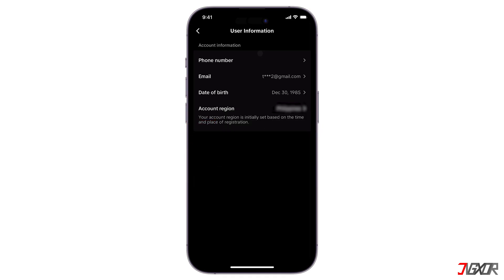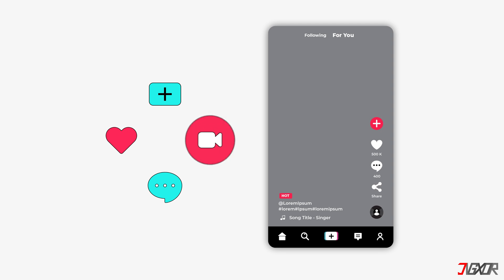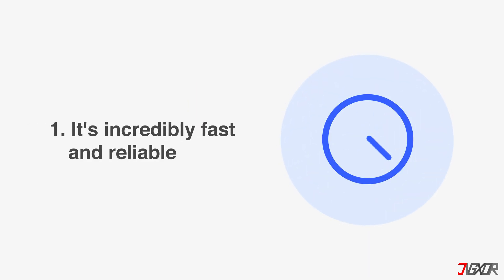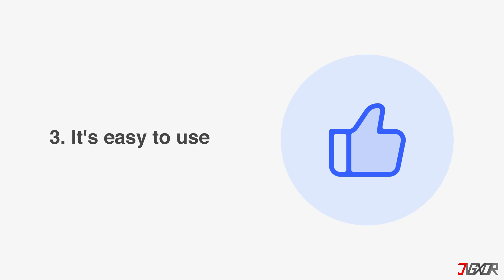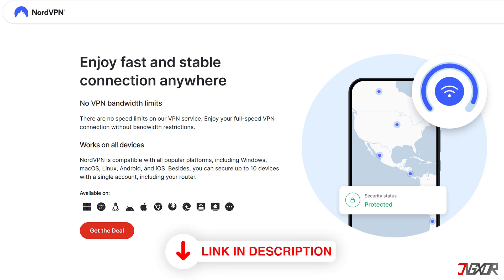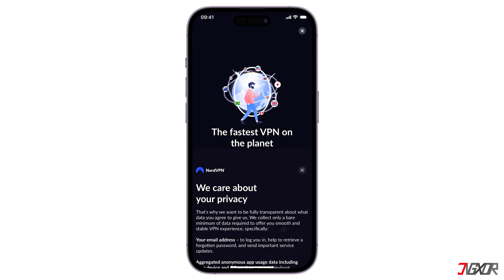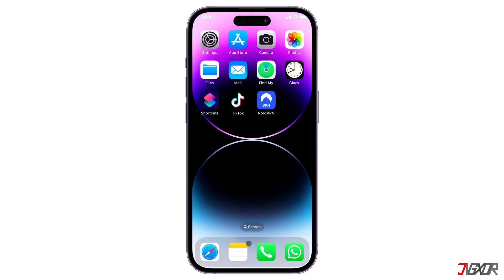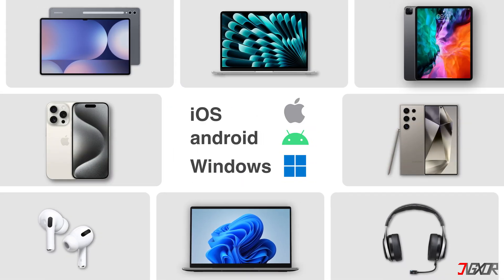How to Change Region in TikTok on iPhone! [2025]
Want to explore different TikTok content? Changing your region in TikTok on iPhone involves accessing your account settings and modifying your location preferences. In this video, I’ll show you how you can modify your device's region to access a wider range of content. This allows you to see content relevant to your chosen region, such as trending sounds and challenges. Yours Jigxor

Most important links:
* |Online Privacy & Security Tool

Timestamps:
00:00 | TikTok Account Region
01:46 | Use a VPN

Video: 1174